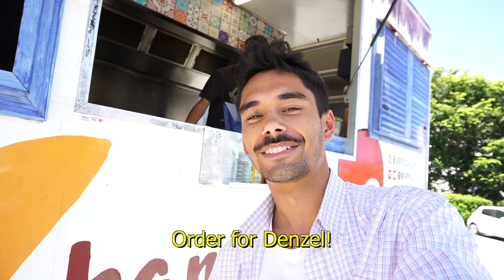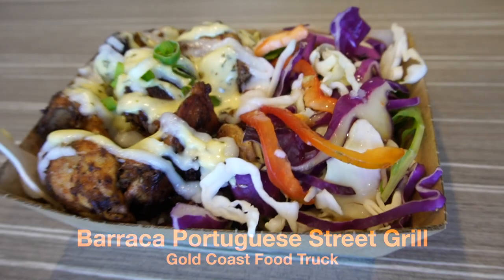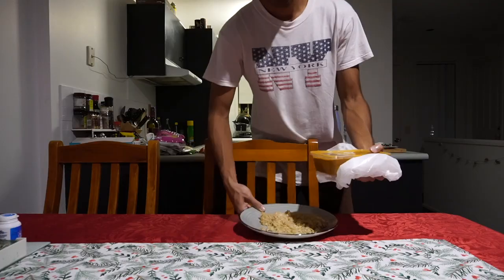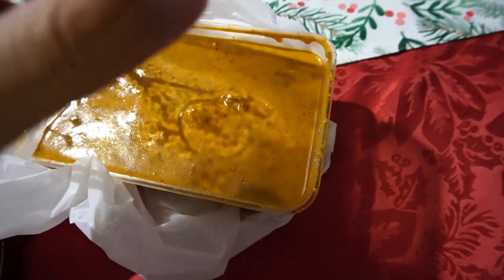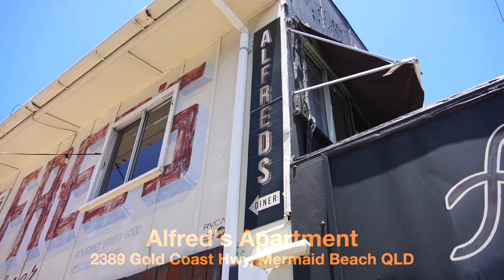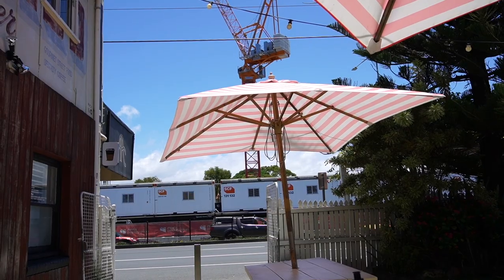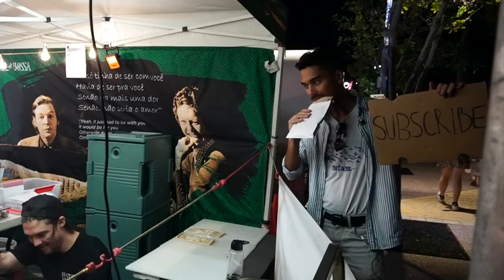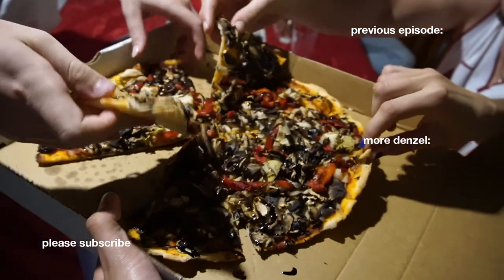BEST GOLD COAST TAKEAWAY!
7 Gold Coast Restaurants I recommend for takeaway! These are the best in my opinion.

Best Gold Coast Takeaway | WELCOME TO DENZEL’S WORLD ep. 137

The restaurants mentioned:
Barraca Portugese Street Grill Food Truck, Kahani Indian Restaurant Tugun, Alfred's Apartment, Pastel & Bossa, Burger Shack Palm Beach, Francie's Pizza, & La Bocca Pizza.